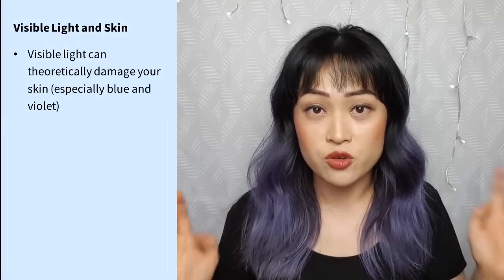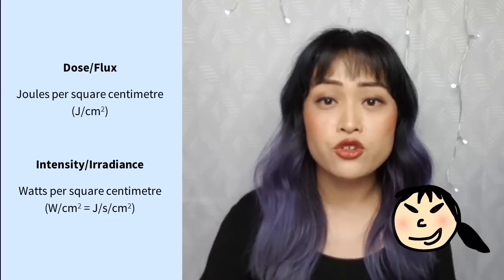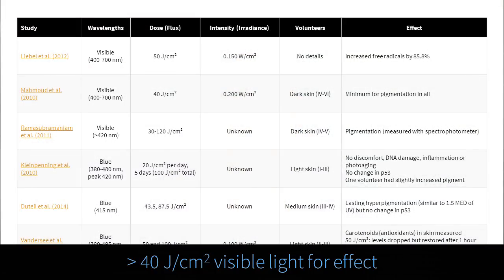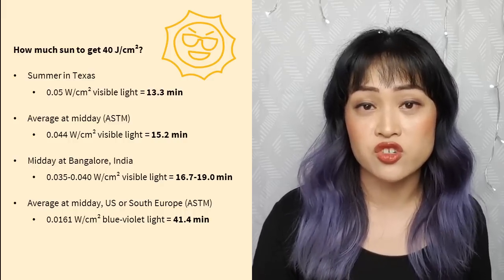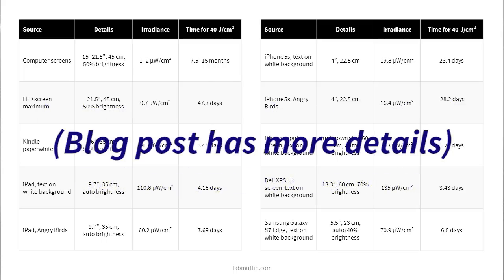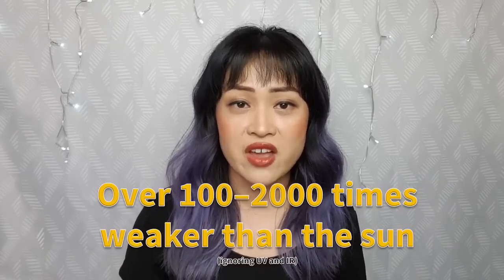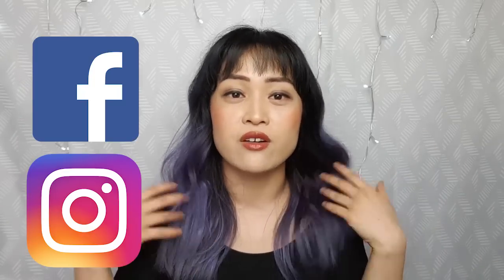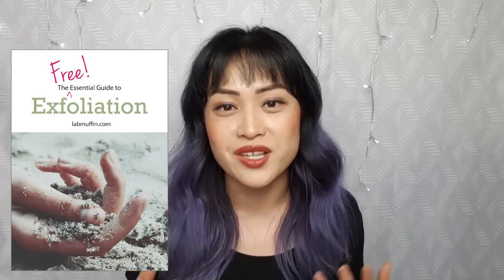Is Blue Light From Phones Hurting Your Skin? | Lab Muffin Beauty Science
My last video talked about what visible light does to your skin. This video works out if there's enough blue light coming from your phone and computer to hurt your skin!

Selected references:
* Lei TC et al., Optical profiles of cathode ray tube and liquid crystal display monitors: implication in cutaneous phototoxicity in photodynamic therapy (open access), Appl Opt 2013, 52, 2711–2717. DOI: 10.1364/AO.52.002711
* Liebel F et al., Irradiation of skin with visible light induces reactive oxygen species and matrix-degrading enzymes (open access), J Invest Dermatol 2012, 132, 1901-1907. DOI: 10.1038/jid.2011.476
* Mahmoud BH et al., Impact of long-wavelength UVA and visible light on melanocompetent skin (open access), J Invest Dermatol 2010, 130, 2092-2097. DOI: 10.1038/jid.2010.95

---SKINCARE GUIDE---